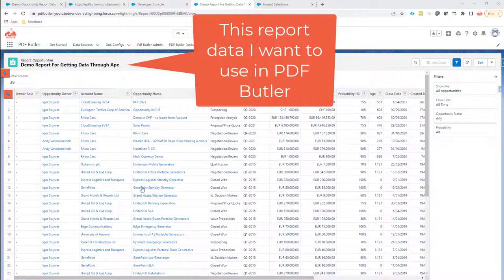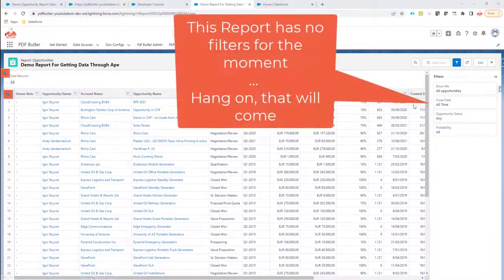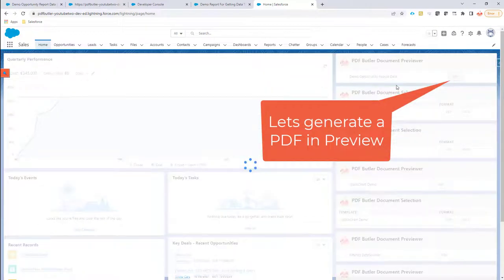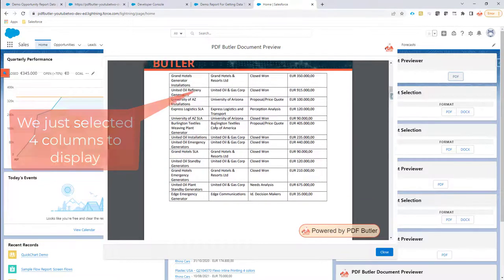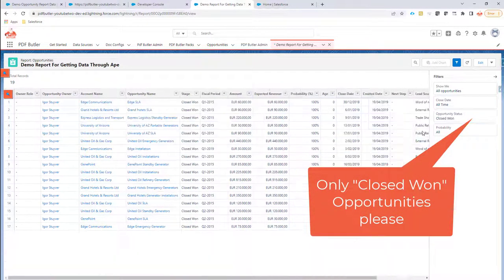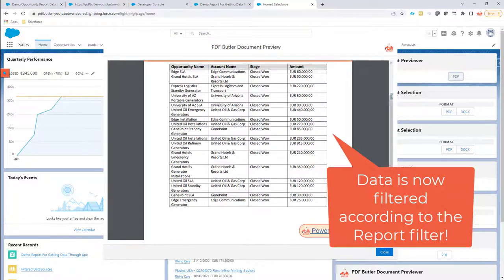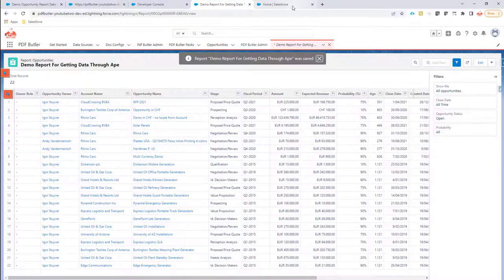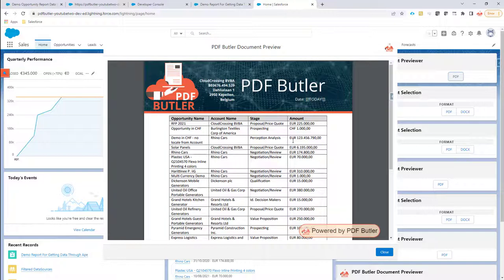Select Report DataSource - Demo